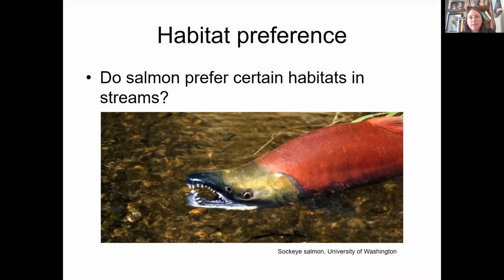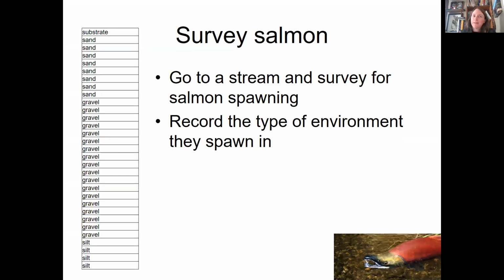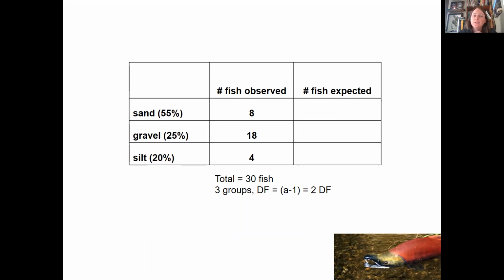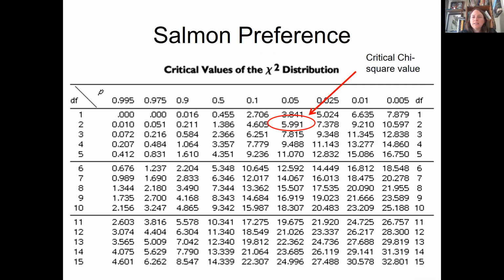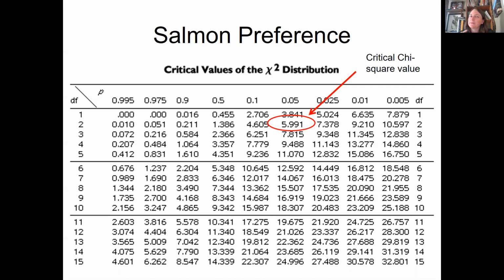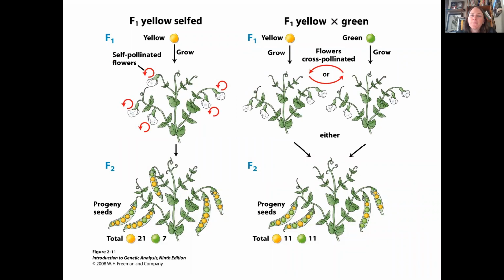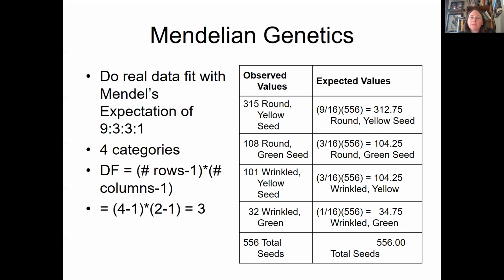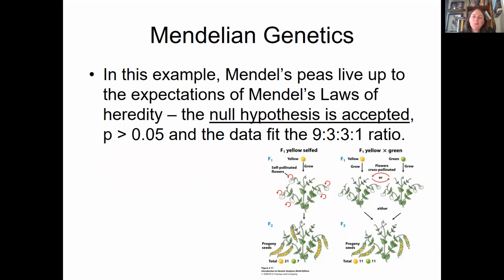Variables & Chi-square tests 2.2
Part 2 - more on Chi-square tests